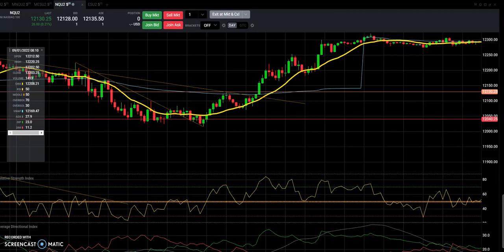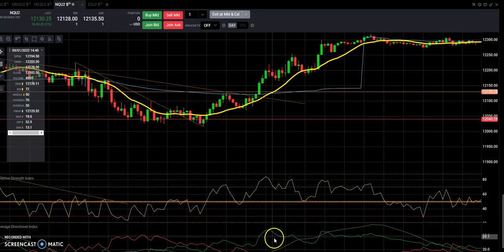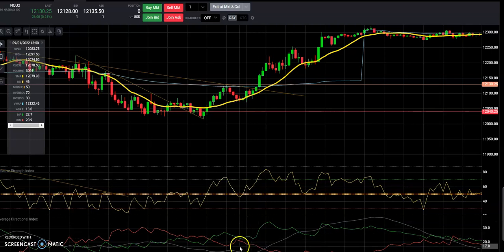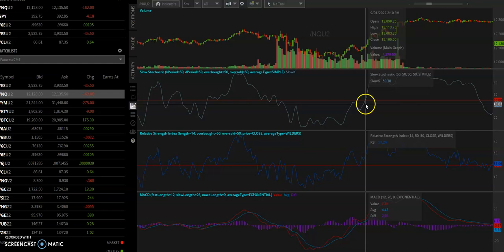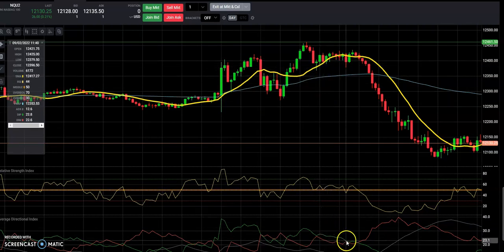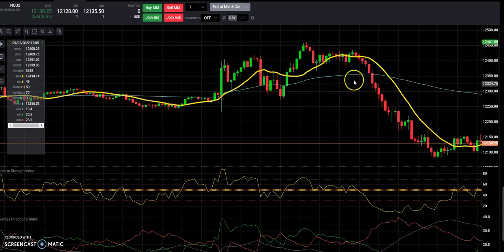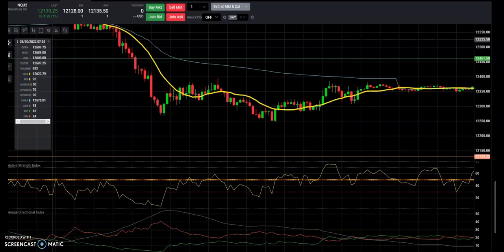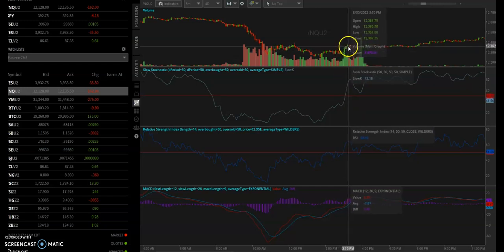Trading The 1-2-3 Reversal with DMI , RSI, and Slow Stochastics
I don't like shorting these markets. I showed short sell as an example.

Since I am not a licensed professional trader:
Intelligently Manage Your Risk
Become a Calculated Risk Taker

I’ve been trading since 1989 and have seen the many changes take place over the years. In my opinion, Risk Management is one of the most important aspects of trading.  I am not a licensed professional trader and this is not trading advice. It’s just what I do. I think this type of trading would work well for guys who’ve already retired and are looking for a low-risk way to get into day trading. You may have heard the saying “There are Old Traders and there are Bold Traders, but there are very few Old, Bold, Traders”…think about it. Oneup Trader and Apex Trading are affordable ways to get into the business, since you won’t blow out your own account, which many of us have done in the past. I hope at least you are entertained by the videos and maybe learn something new. I post wins and losses, so you know that all of us lose at times. The key, is to protect your account and know when to stop trading for the day. Unfortunately for most of us, the only way we learn that is to lose a lot of money. A very good book about the emotions of trading is “Trading in the Zone”, by Mark Douglas.
Risk Disclosure: Futures and crypto trading contains substantial risk and is not for every investor. An investor could potentially lose all or more than the initial investment. Risk capital is money that can be lost without jeopardizing ones’ financial security or life style. Only risk capital should be used for trading and only those with sufficient risk capital should consider trading. Past performance is not necessarily indicative of future results. Hypothetical Performance Disclosure: Hypothetical performance results have many inherent limitations, some of which are described below. no representation is being made that any account will or is likely to achieve profits or losses similar to those shown; in fact, there are frequently sharp differences between hypothetical performance results and the actual results subsequently achieved by any particular trading program. One of the limitations of hypothetical performance results is that they are generally prepared with the benefit of hindsight. In addition, hypothetical trading does not involve financial risk, and no hypothetical trading record can completely account for the impact of financial risk of actual trading. for example, the ability to withstand losses or to adhere to a particular trading program in spite of trading losses are material points which can also adversely affect actual trading results. There are numerous other factors related to the markets in general or to the implementation of any specific trading program which cannot be fully accounted for in the preparation of hypothetical performance results and all which can adversely affect trading results.